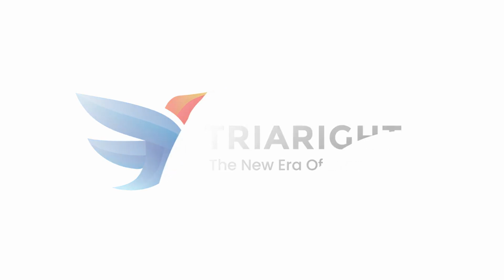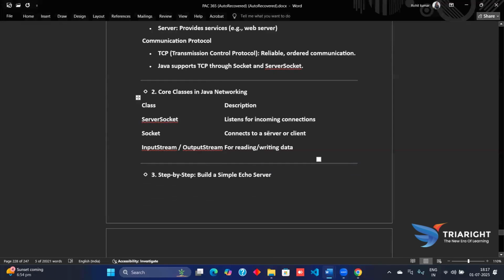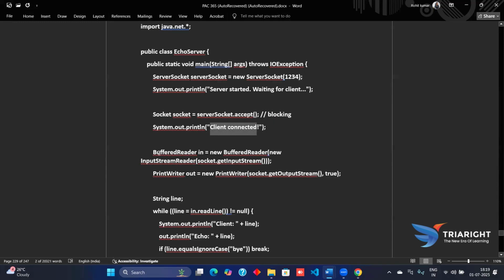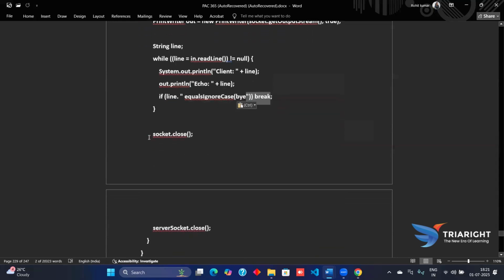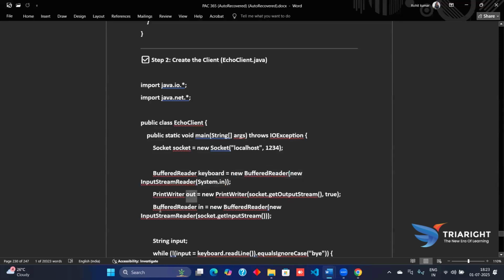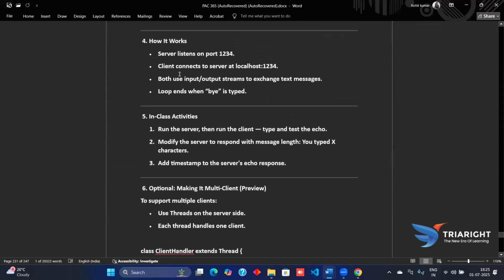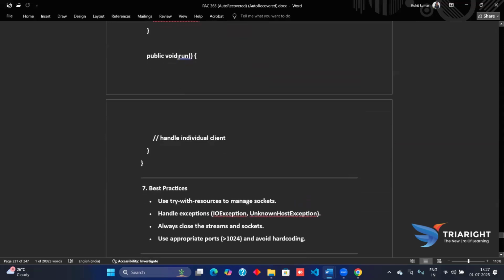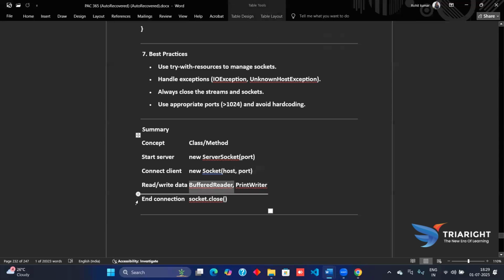Building Simple Client-Server Applications in Java -Part 3 | Networking | Java Tutorial – Chapter 11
Welcome to Java – Chapter 11, Part 3!
In this session, we’ll learn how to build simple client-server applications in Java using sockets.

You’ll learn:

Setting up a server using ServerSocket

Creating a client using Socket

Exchanging messages between client and server

Handling basic input and output streams

Practical demo of a simple client-server chat application

By the end of this session, you’ll understand how client-server communication works in Java through real coding examples.